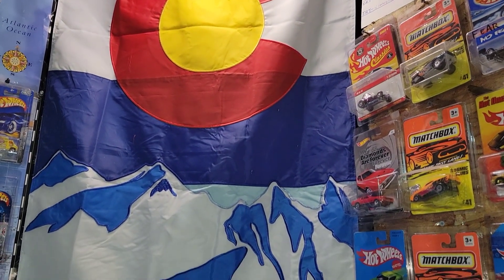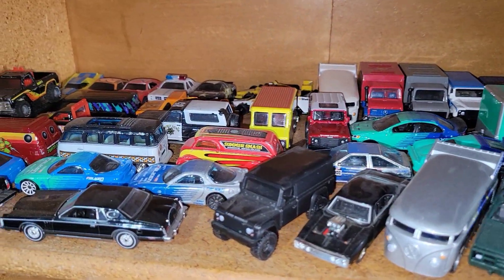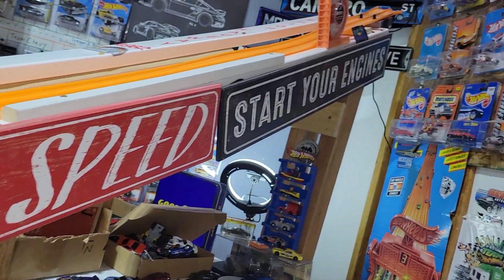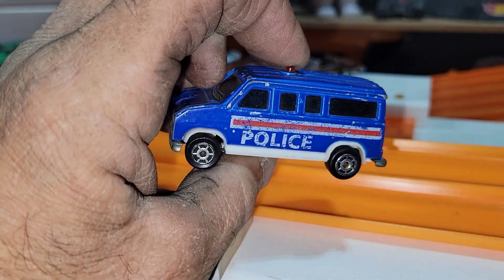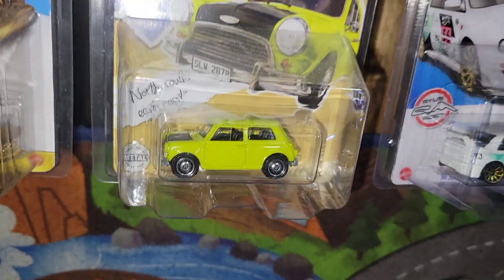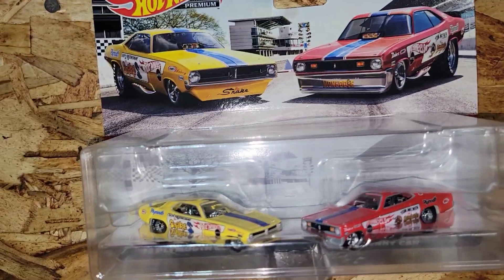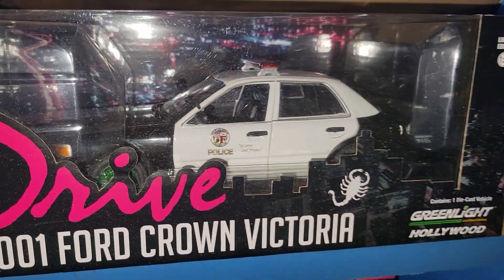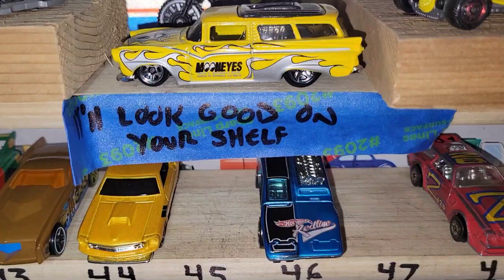Thank you 400+ Subscribers!!!